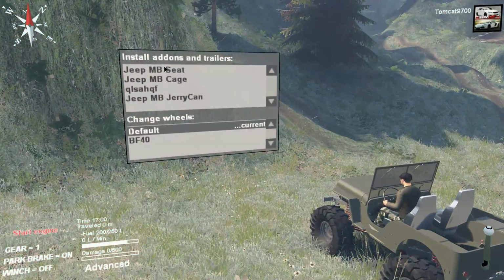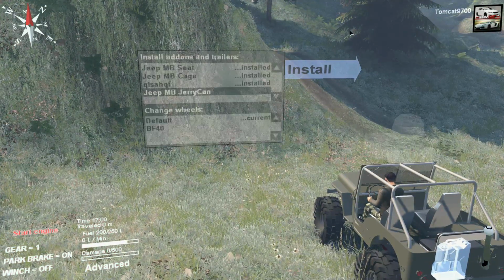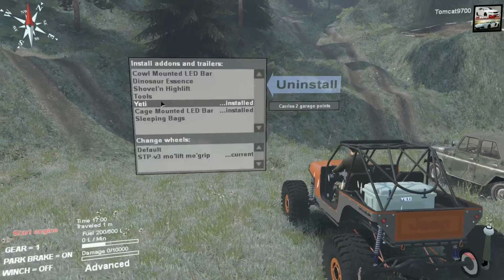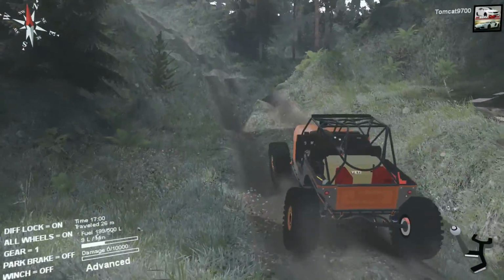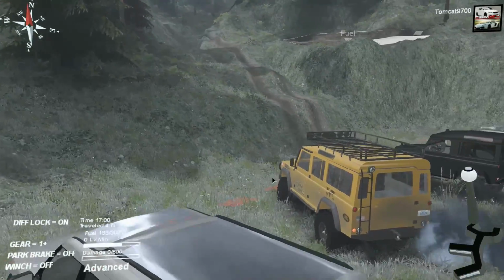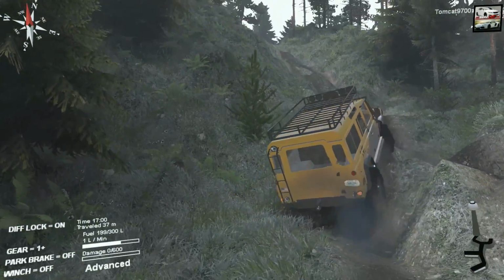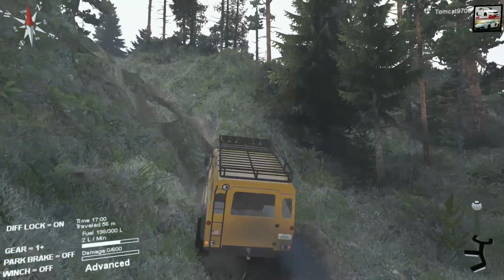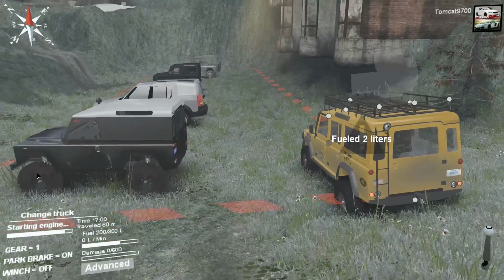Spin Tires HILLCLIMB BATTLE Feat. TC and JeepGuy Dual Comm